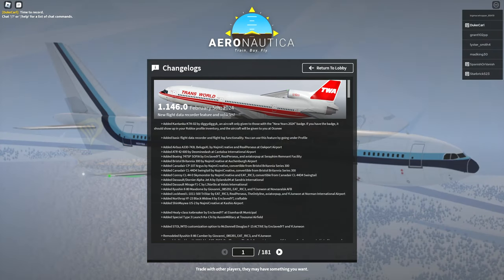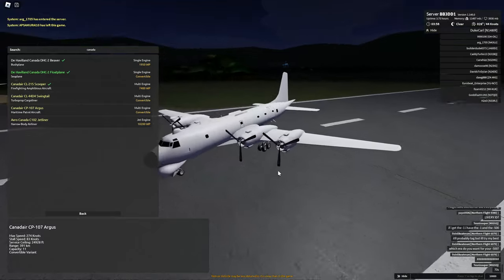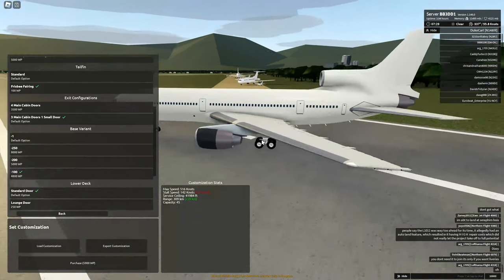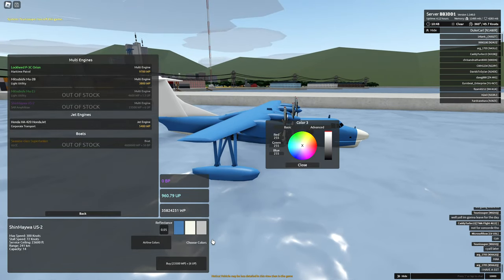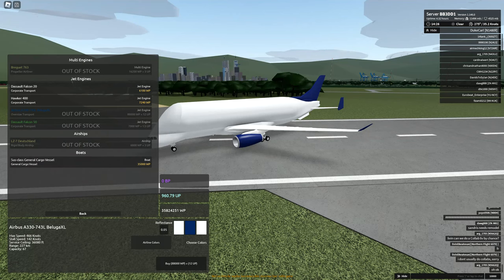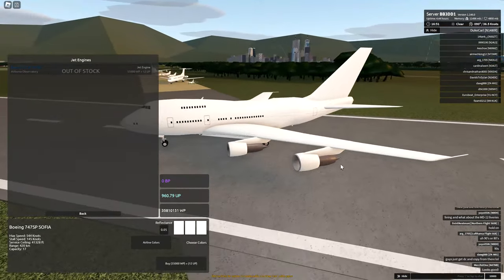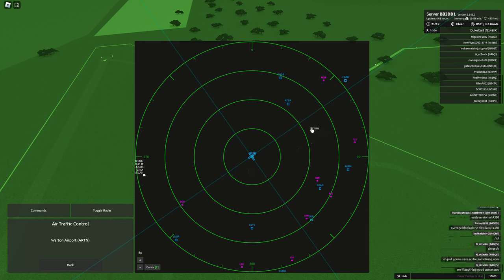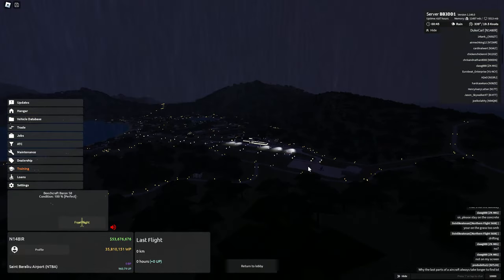Aeronautica (Roblox) - 1.146.0 Update Overview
Overview of the latest update, with many new aircraft and few "boats", as well as some significant fixes. Includes my voice.
Aeronautica is a revival of the original Wingz World V by Nahr Nahrstein. Recorded in the game's version 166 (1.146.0).
Kipetio's channel: @Kipetio
If you were on the concurrent player list at BB3DD1 during this recording, please comment your Roblox username to be featured in this description!
Timestamps:
0:00:00 - Introduction
0:00:25 - Update notes
0:01:11 - Joining BB3DD1
0:01:41 - Chat announcement and new aircraft notification
0:02:25 - Edelweiss Air Airbus A320-200 critique
0:03:33 - Flight data recorder mechanic
0:05:30 - Kantanka KTK-02 (badge helicopter)
0:08:18 - Bristol Britannia 300
0:10:11 - Canadair CP-107 Argus
0:10:44 - Canadair CL-44D4 Swingtail
0:11:44 - Conroy CL-44-0 Skymonster
0:13:37 - Airbus A330-200 Rolls Royce engine improvement?
0:14:20 - ATR 42-600 and 72-500
0:16:38 - Clarence, Lockheed L-1011-1 and advanced configurations
0:28:58 - USCGC Healy(-class Icebreaker)
0:32:09 - ShinMaywa US-2
0:35:38 - Ilyushin Il-86 Camber (remodel)
0:38:38 - ЛК60Я (LK60Ya/Project 2220) icebreaker (rarity/reward update)
0:41:07 - Ilyushin Il-80 Maxdome (I meant "variant of Il-86")
0:43:40 - Airbus A330-734L "BelugaXL"
0:48:04 - Fast Sus(-class) Cargo Vessel
0:49:35 - Dassault/Dornier Alpha Jet A/E
0:53:26 - Boeing 747SP Stratospheric Observation for Infrared Astronomy
0:58:13 - Brief plane-spotting at Sandris International
1:00:49 - Toku San-shiki Uchibi-tei (Special Type 3 Launch) Ka-Chi
1:03:50 - Transavia France Boeing 737-800
1:04:23 - Dassault Mirage F1-C
1:06:08 - Airbus A300-600ST "Beluga" color scheme
1:07:07 - Airbus A300-600ST "Beluga" range 264 km → 168 km
1:09:13 - McDonnell Douglas F-15 ACTIVE (Warton Airport)
1:10:16 - McDonnell Douglas F-15 ACTIVE, STOL/MTD (advanced customization)
1:12:16 - Northrop YF-23 Black Widow II
1:13:53 - Anhedral City and Capriano airport fuel trucks
1:15:46 - Porto Menezes island teleported near Amaras/Avalon
1:17:53 - Gutke Regional airport (static aircraft?)
1:18:19 - Kitesboro International airport (runway fix)
1:19:50 - Saint Baralku airport (runway numbers corrected)
1:21:02 - See you everyone on the next "Aeronautica" video!